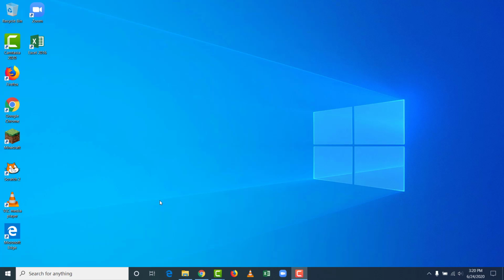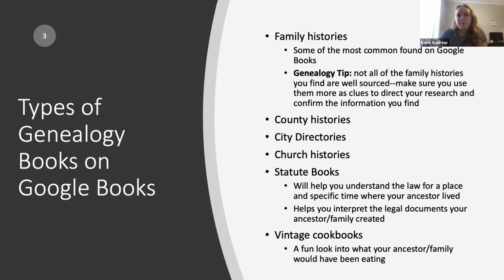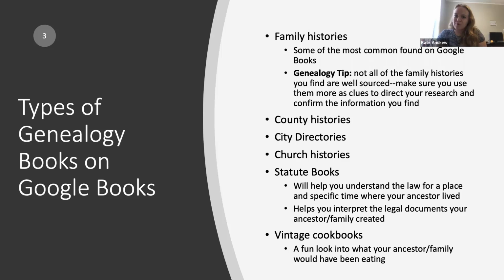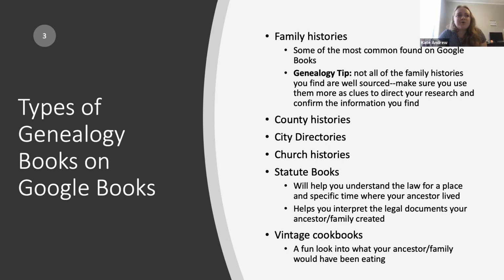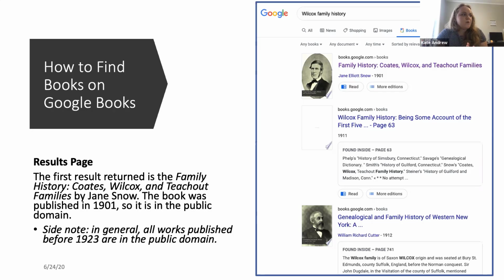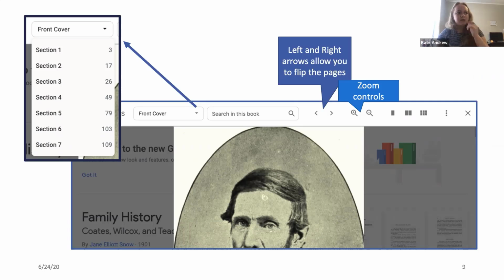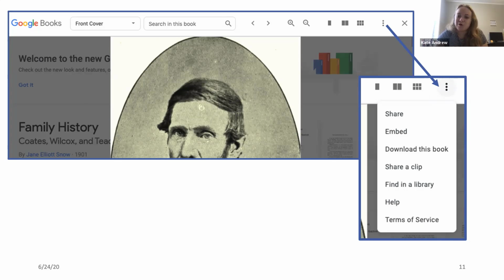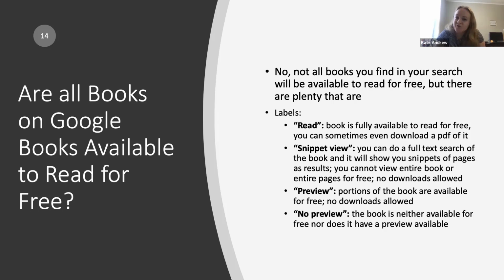Genealogy Club Google Books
Lincolnwood Library genealogy expert Kate through using the free Google books for genealogy and family history research.